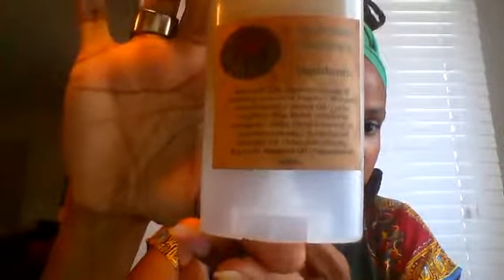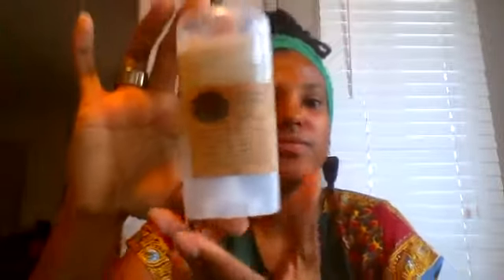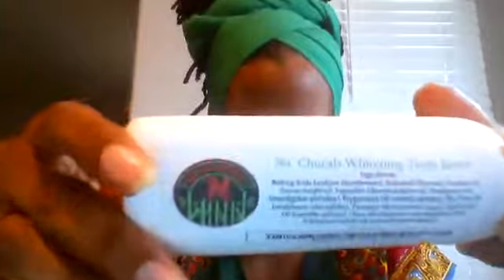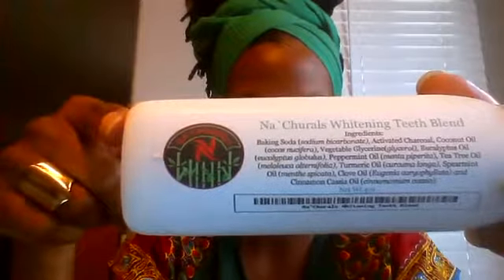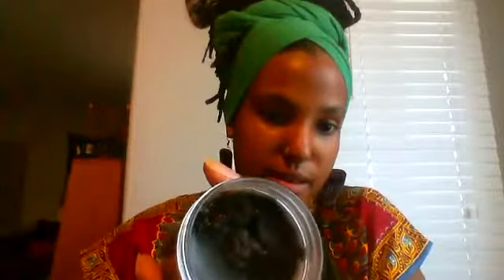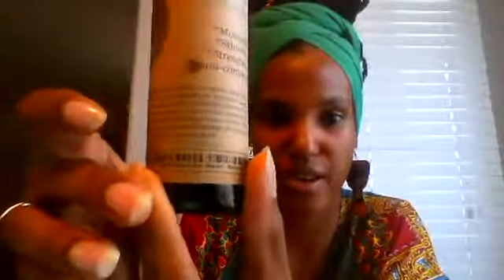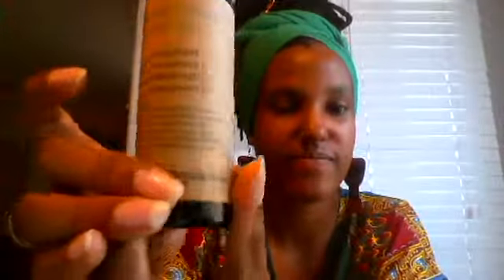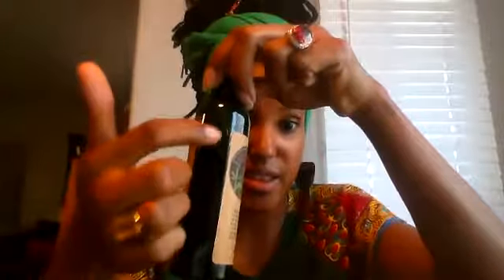Na`Churals Product Line Info Video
This video introduces our product line